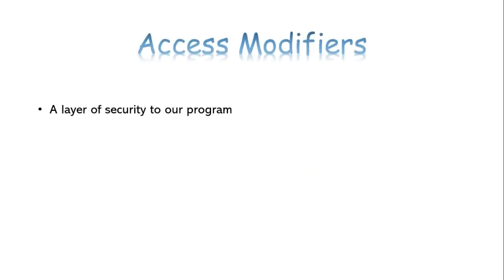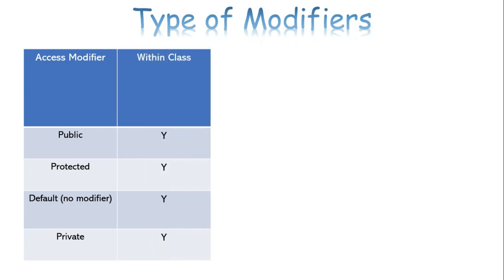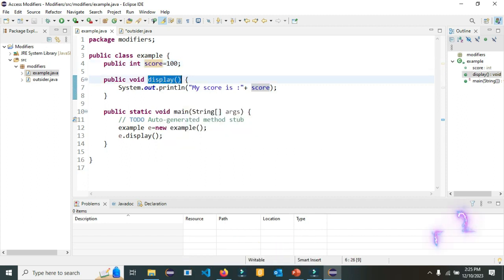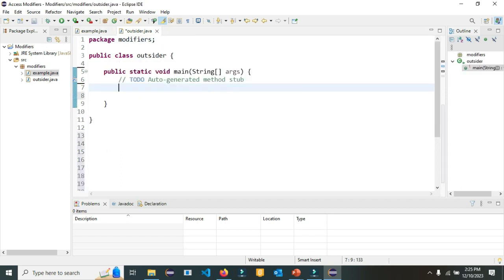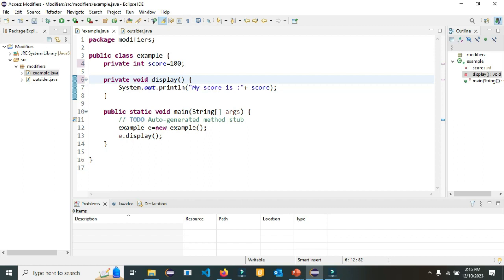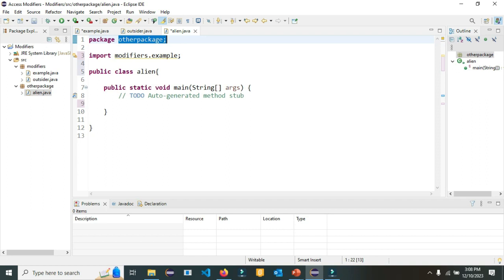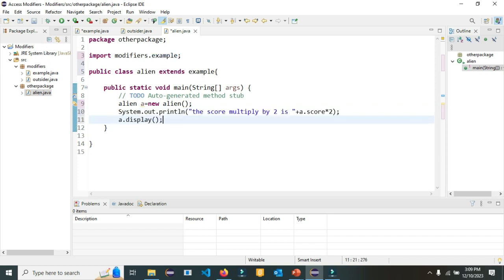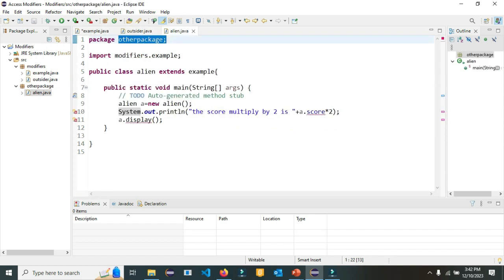Access Modifier in Java with programming examples